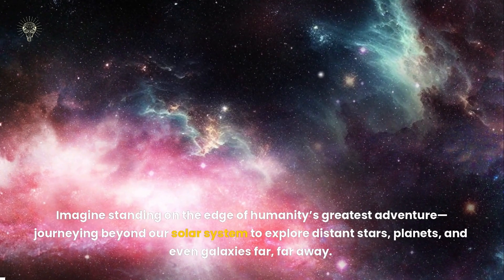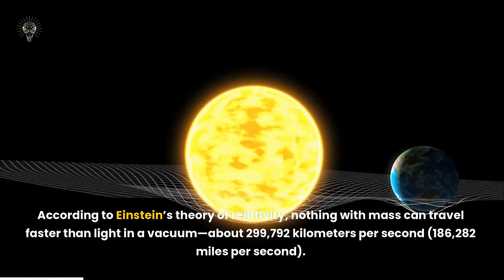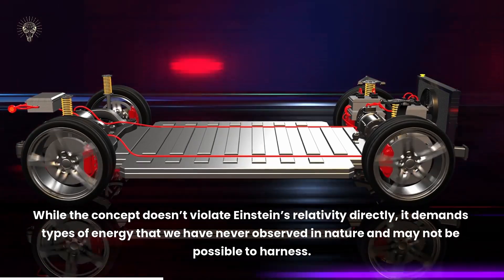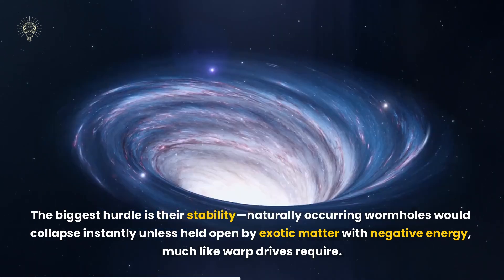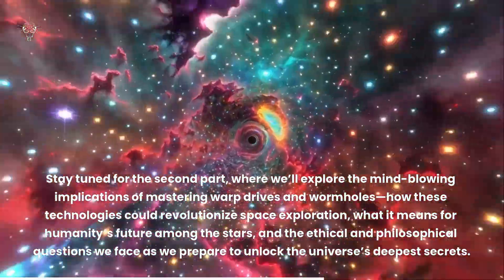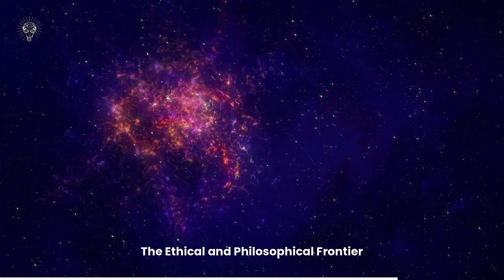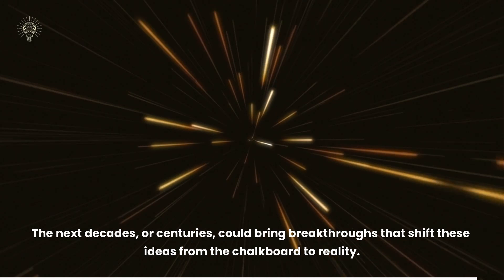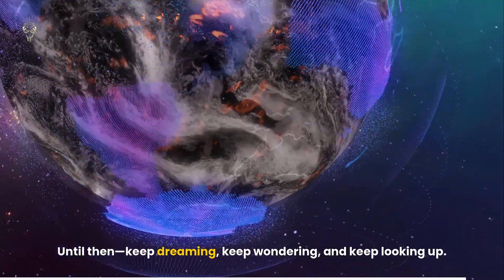Wormholes Hold the KEY to Faster Space Travel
Explore the incredible science behind warp drives and wormholes—technologies that could make faster-than-light travel a reality. Discover how bending spacetime might unlock the universe for humanity, the challenges scientists face, and what this means for our cosmic future. Join us on this journey to the stars and beyond!